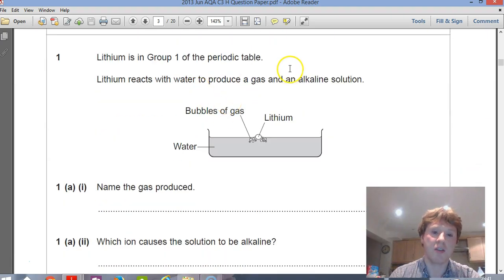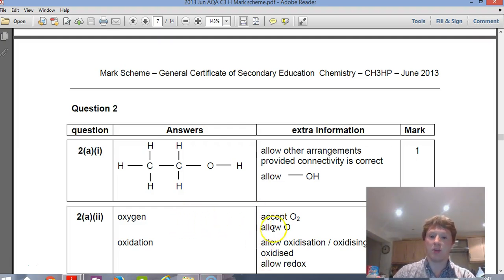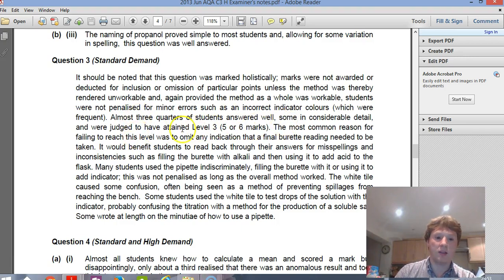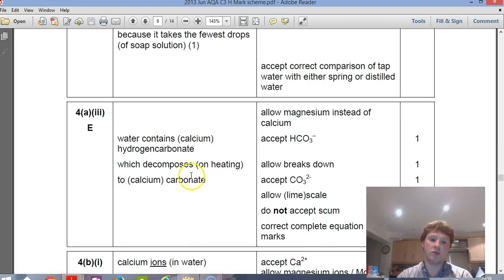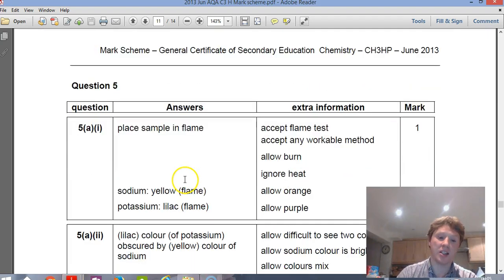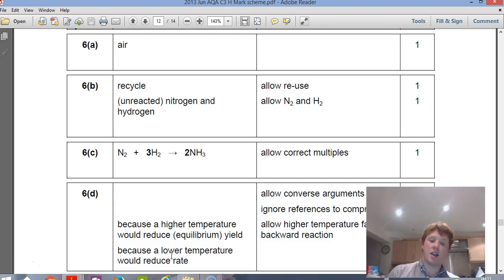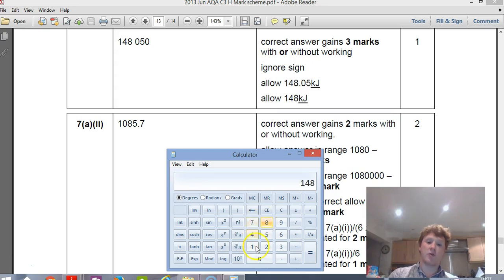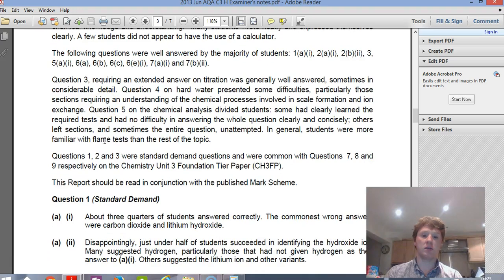C3 2013 AQA chemistry GCSE exam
Here I go through the 2013 C3 AQA chemistry exam using the mark scheme and examiners' notes. This exam is relevant for the GCSEs in 2017 only.

0:37 Question 1 - The Periodict Table
4:55 Question 2 - Organic Chemistry
9:30 Question 3 - Analysis and Synthesis (Titrations)
13:19 Question 4 - Water
22:51 Question 5 - Analysis and Synthesis Ion tests)
28:01 Question 6 - Analysis and Synthesis (Haber Process)
33:22 Question 7 - Energy Calcualtions